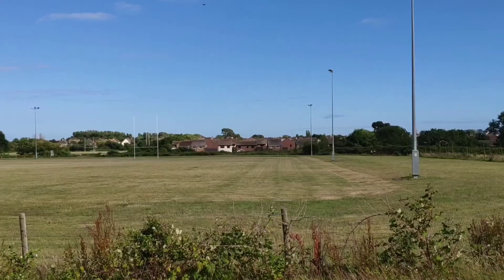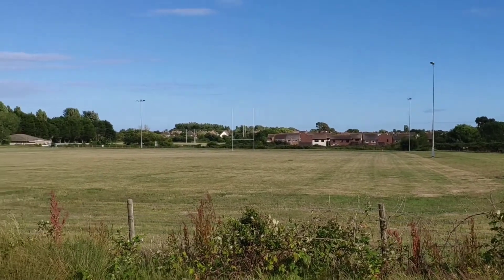Weymouth Dorset day trip mini vlog